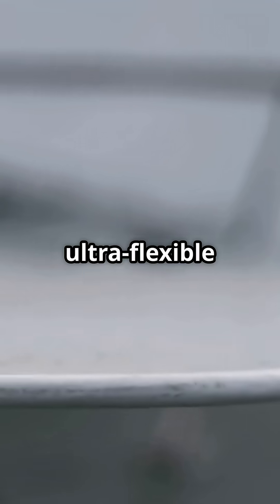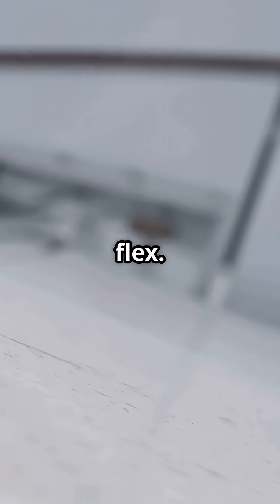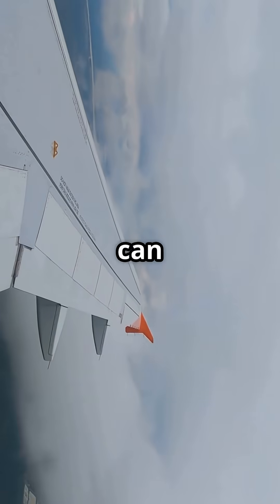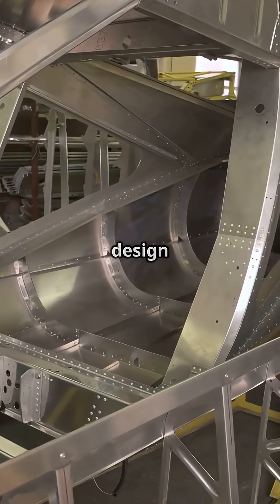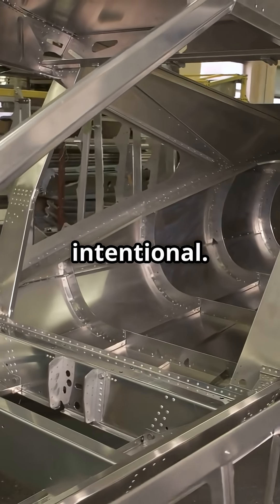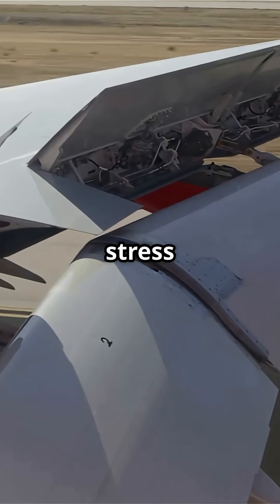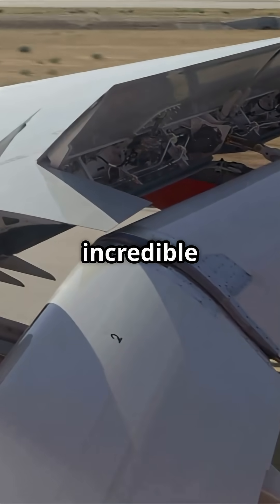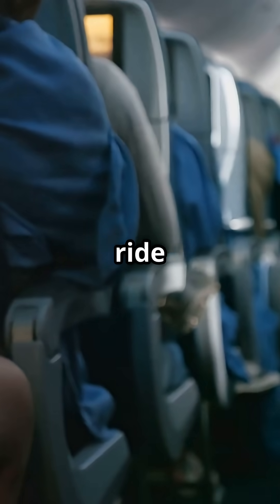Boeing vs Airbus: Who’s Got the Better Wing Flex?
Boeing vs Airbus — even their wings argue mid-air.

The 787 Dreamliner bends an incredible 26 feet at the tips. The A350? A firmer 17. One rides the turbulence like a glider, the other stays stiffer for stability.

So who wins this flex fight — Team Flex or Team Firm?